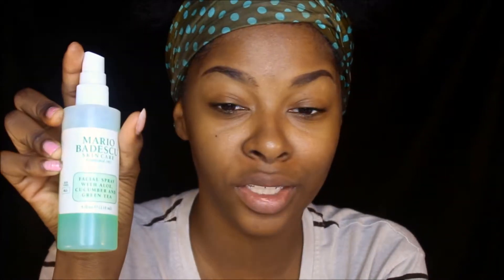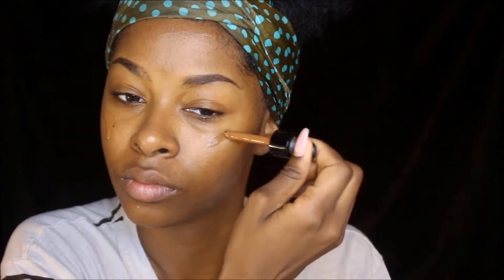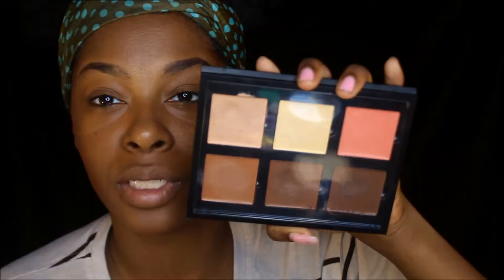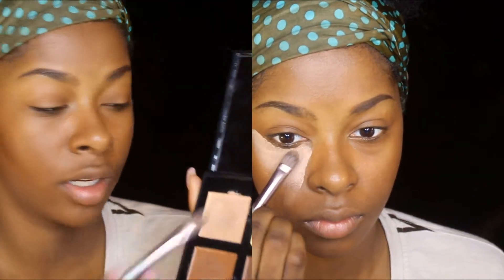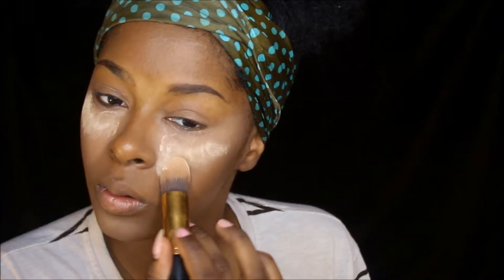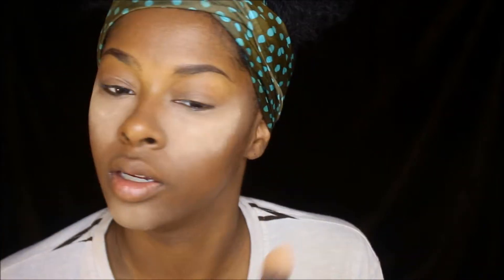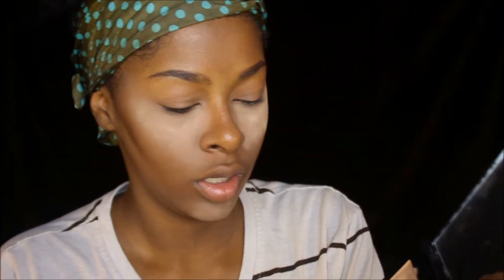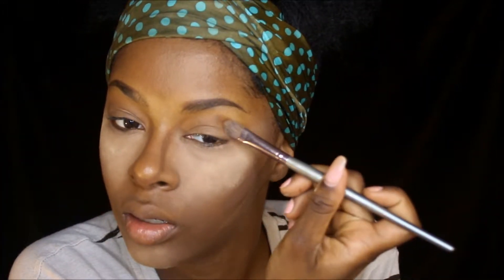Anatasia Beverly Hills Medium Contour Cream Palette | Brandi Rose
Dipping into my Anatasia Beverly Hills Cream Contour palette in medium, I'm showing you how I highlight and contour my face daily. This will be extremely helpful for those who are just getting into the whole contour thing bringing cheek bones into the face 💁🏾

Social Media 📲
I N S T A G R A M  @iambrandirose
F A C E B O O K   :  Brandi Rose
S N A P C H A T     @iambrandirose
T W I T T E R          @iambrandirose
Camera I Use: Canon T5I
Lens: 18-55mm
Age: 19
Where I Live: South Carolina